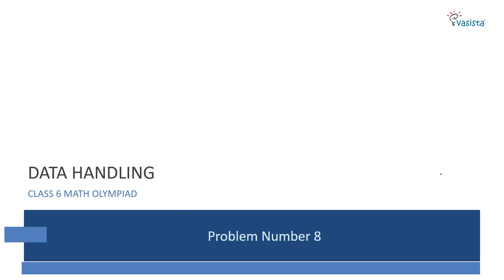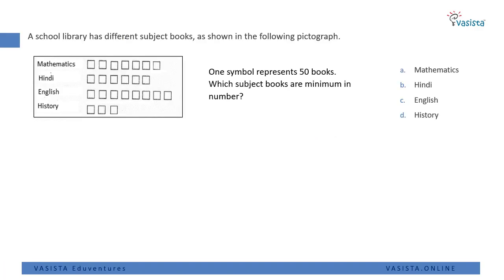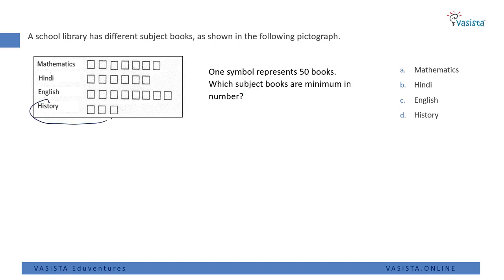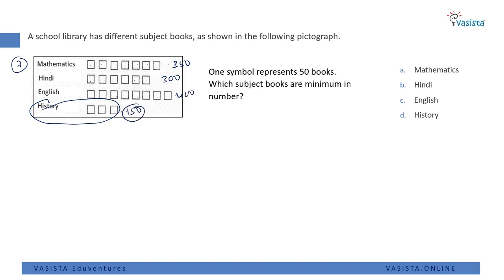Class 6 Math Olympiad Data Handling FULL Concept Class Solved PYQs & Practice Questions 8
A School Library Has Different Subjects Books, As Shown In The Paragraph.
What you will learn:
 Introduction to Data and its collection (Raw vs. Organized Data).
 Using Tally Marks for data organization.
 Detailed study of Pictographs and Interpretation.
 How to read, interpret, and draw Bar Graphs (Single and Double).
 Solving High-Order Thinking (HOT) Data Handling questions.
 Step-by-step solutions to Previous Year Olympiad Questions (PYQs).